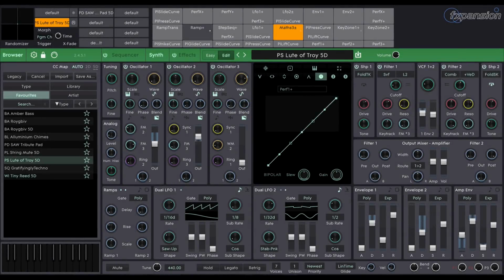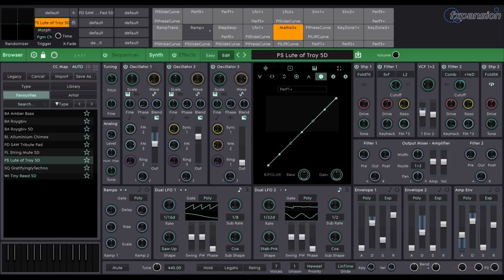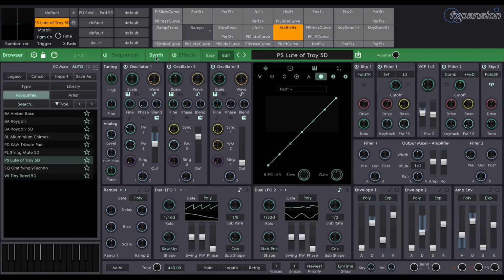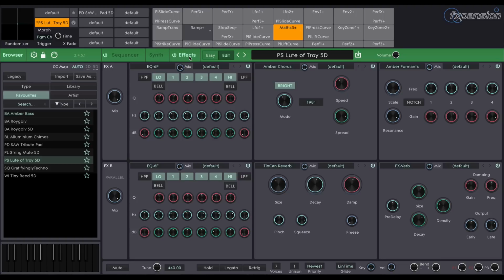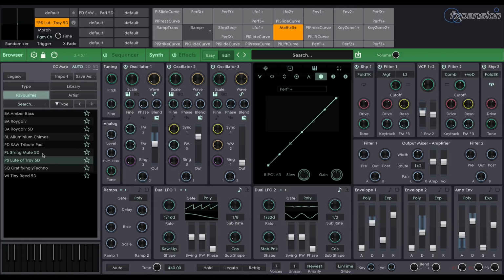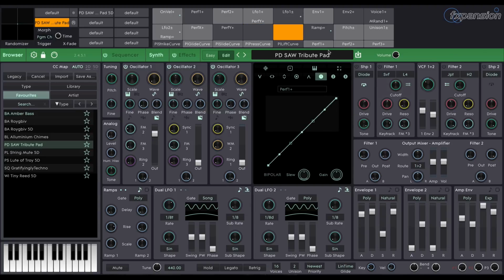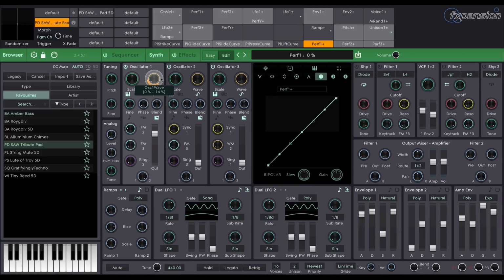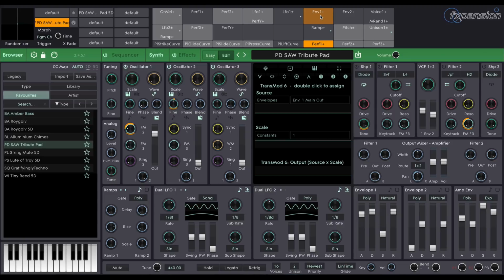Cypher2: An overview tutorial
Listen to some of the amazing sounds in Cypher2 and learn about the overall feature set in this overview tutorial.

Journey to uncharted sonic horizons with Cypher2, the new premium software synthesizer from ROLI and FXpansion. Featuring the world’s largest collection of 5D presets and an extensive range of advanced sound design tools, Cypher2 makes every performance a true adventure in sound.

Cypher2 is now available for $199 (£159, €179) on fxpansion.com.

Cypher2 is built for advanced sound design projects and expressive performances. Manipulate sound in almost infinite directions with 1,300 included presets, a TransMod modulation system, dynamic oscillators and filters, a state-of-the-art step sequencer, and 30 effects modules.

Cypher2 can be used as a standalone desktop application or as a plug-in instrument in your favorite DAW. It's is fully compatible with both standard MIDI controllers and MPE-enabled devices — including ROLI’s award-winning Seaboard and BLOCKS instruments.

Download Cypher2 today to start shaping sound in uniquely expressive ways. Your sonic adventure awaits!